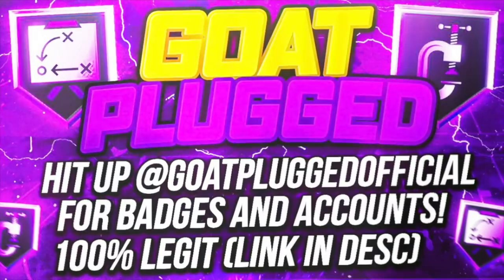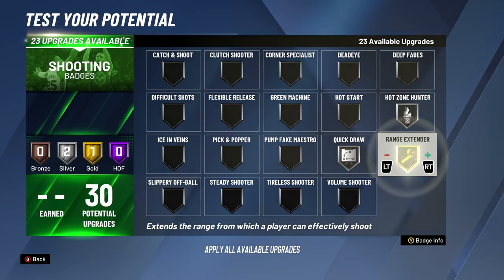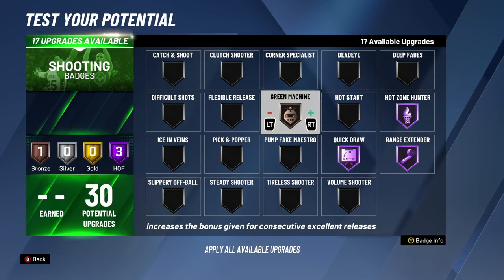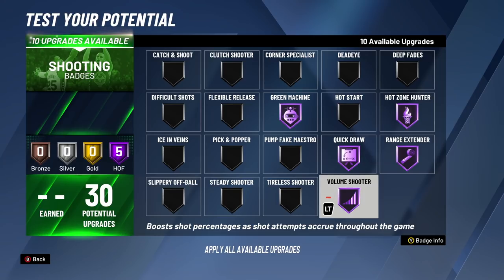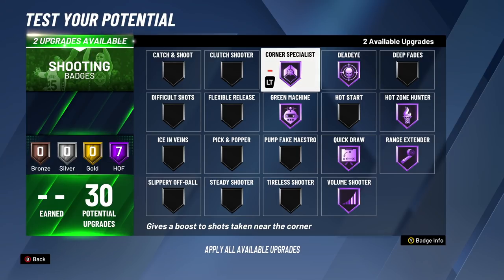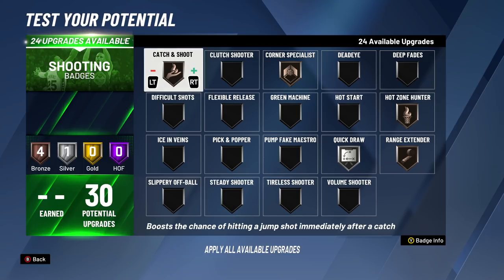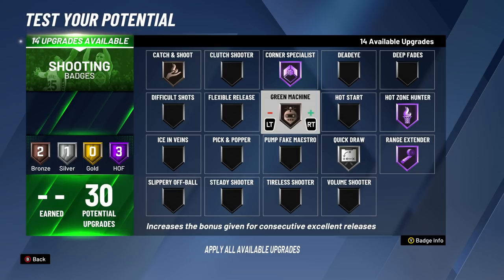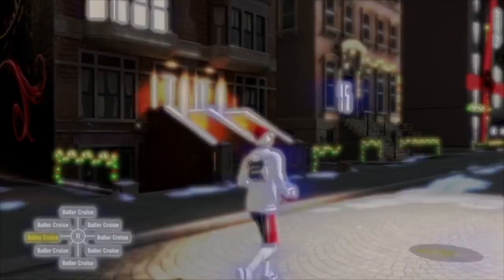the BEST SHOOTING BADGE SETUP after PATCH 13 in NBA 2K20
This Is The Best Shooting Badge Setup For Any Amount Of Badge Upgrades For Both Guards & Bigs

Get This Video To 500 Likes For The Best Shooting Badges

TIME STAMPS
Guard Gold (1-12): 2:23
Guard HoF (13-30): 9:35
Big Men Gold (1-12): 22:23
Big Men HoF (13-30): 27:31

GET THIS VIDEO TO 500 LIKES FOR THE NEXT VIDEO.

Xbox GT: YaboiFitz TV

Best Shooting Badge Setup For 2-Way Pass First Point
Best Shooting Badge Setup For Paint Beast
Best Shooting Badge Setup For 2-Way Sharpshooter
Best Shooting Badge Setup For Floor-Spacing Slasher
Best Shooting Badge Setup For 2-Way Scoring Machine
Best Shooting Badge Setup For Rebounding Wing
Best Shooting Badge Setup For 2-Way Inside-Out Scorer
Best Shooting Badge Setup For 3-Level Scorer
Best Badge Setup
Best Shooting Badges
Best Sharp Badges
Best Shot Creator Badges
Quickdraw
Range Extender
Hot Zone Hunter
Green Machine
Volume Shooter
Hot Start
Clutch Shooter
Deadeye
Corner Specialist
Steady Shooter
Catch & Shoot
Pick & Popper
NBA 2K20
Patch 13